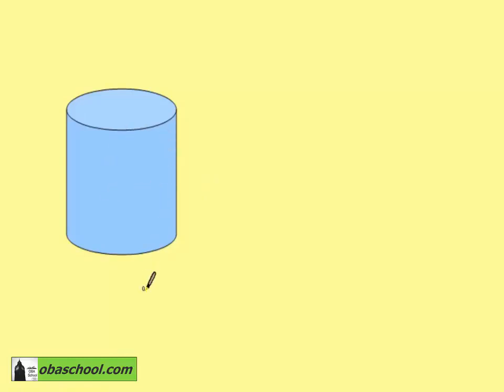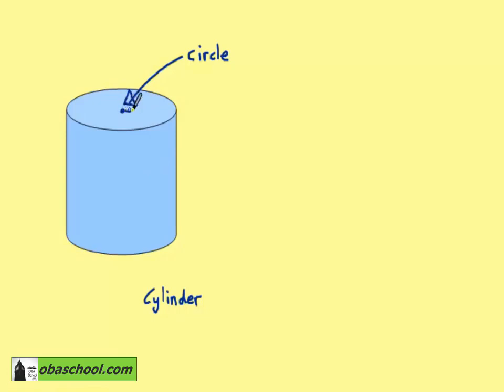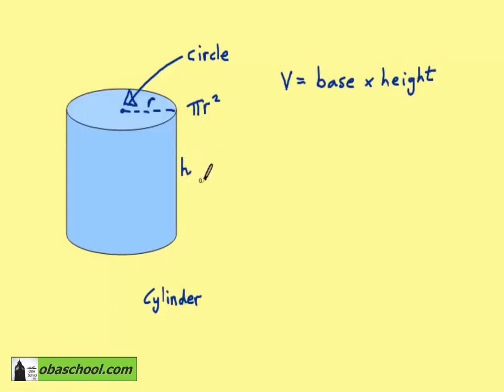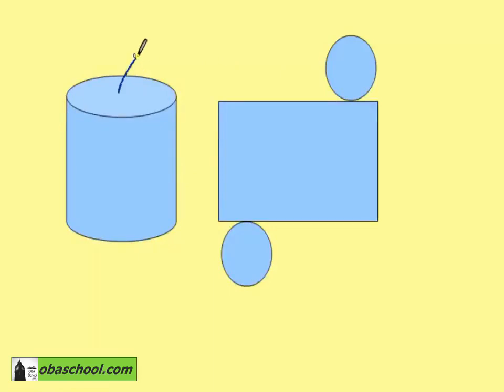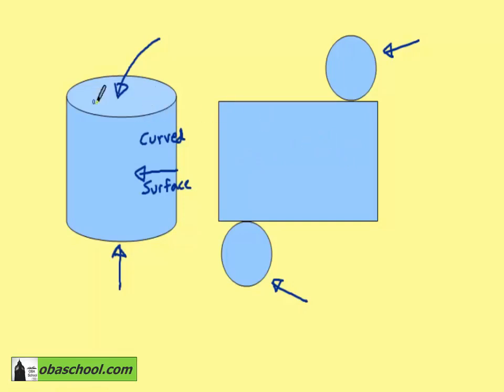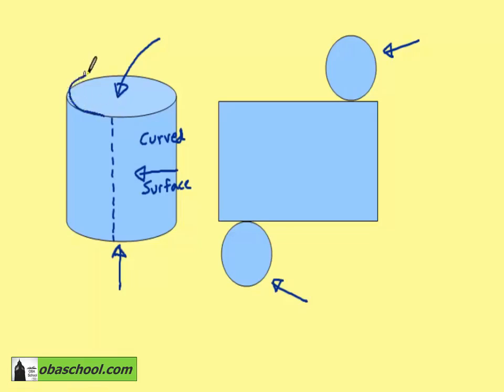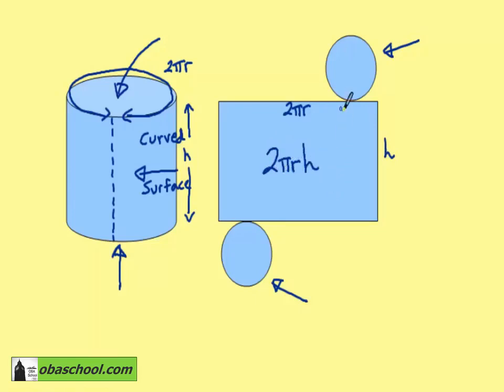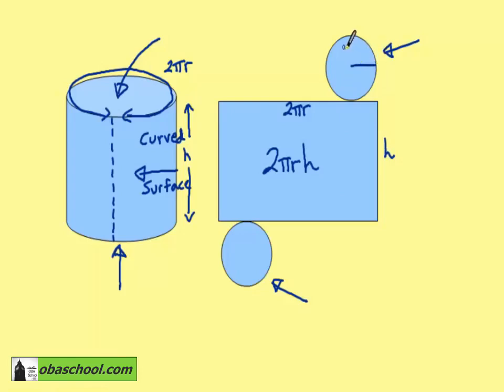Edexcel Maths Higher GCSE Revision - Area and Volume - Cylinders and Spheres - Cylinders Example 2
MHG1 Ch7.6 Cylinders and Spheres - Cylinders and Spheres - Cylinders Example 2.